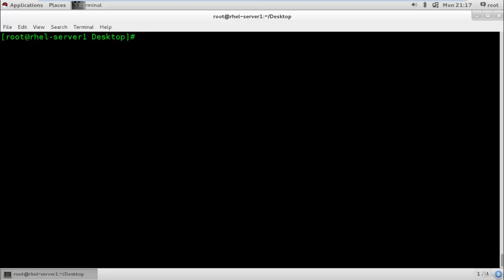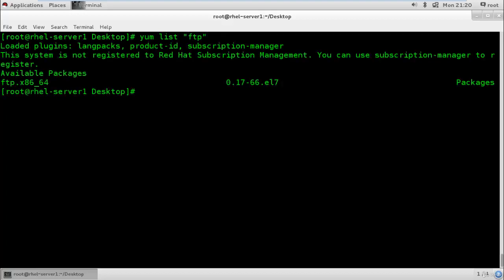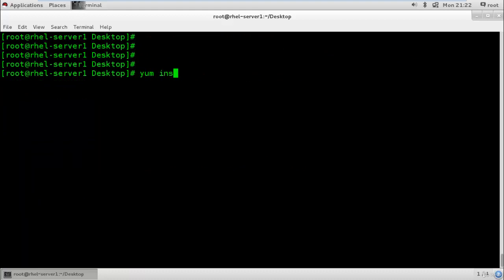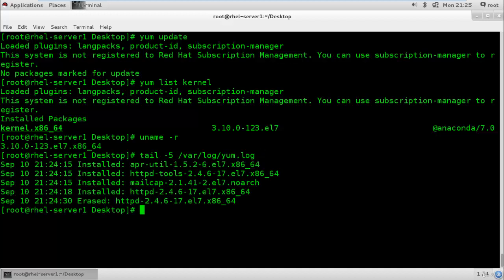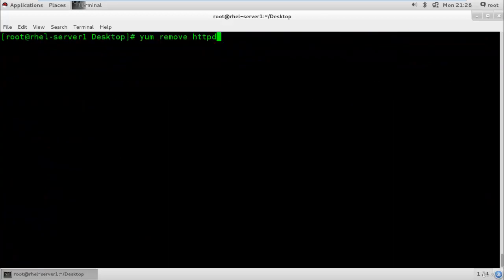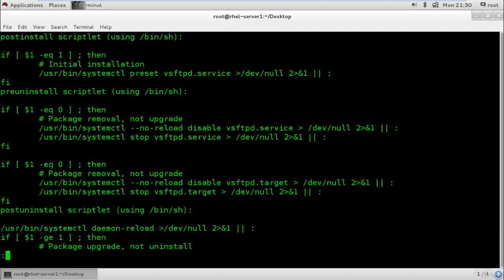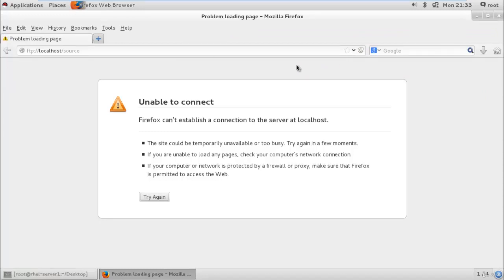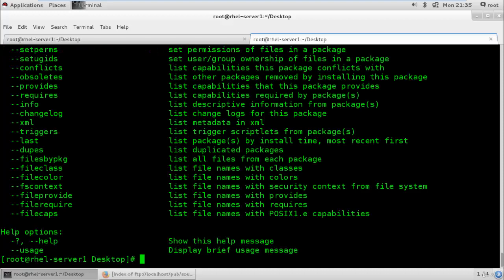11 Installing Software